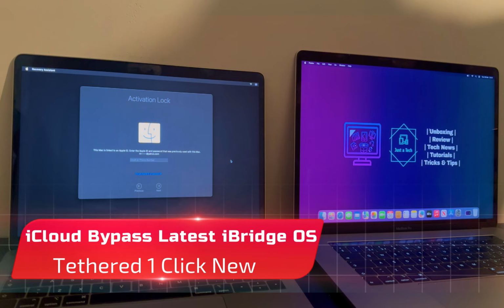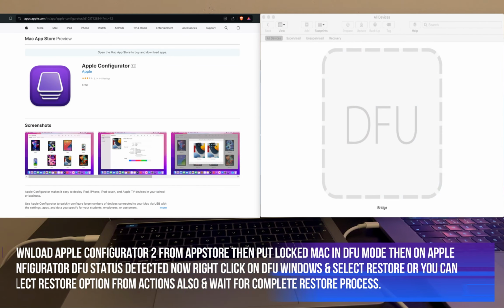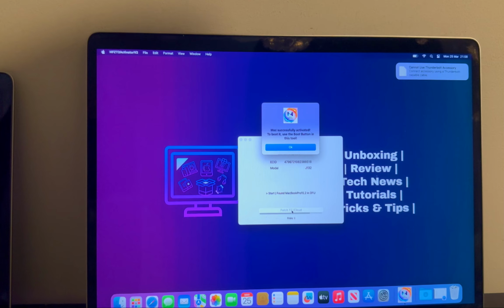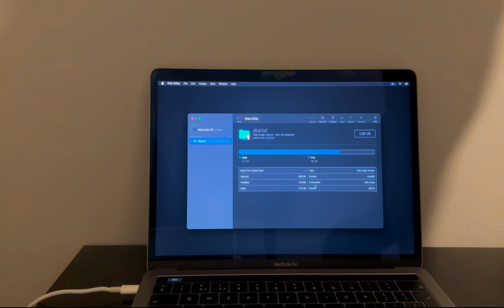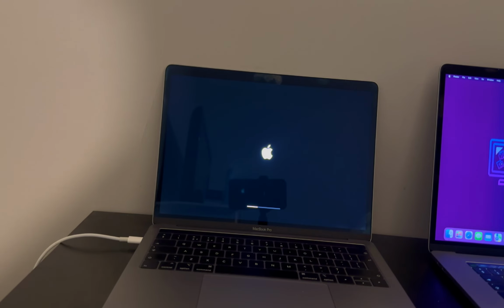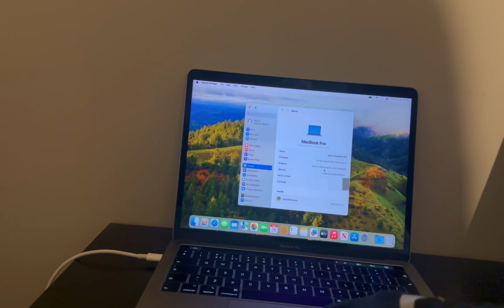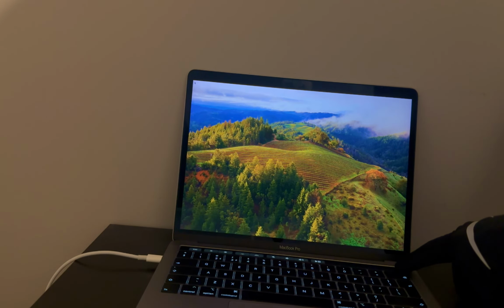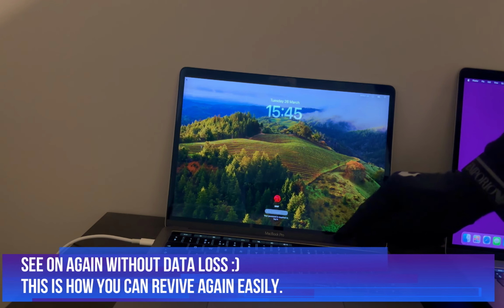💻😍 New Unlock MacBook T2 iCloud Activation Lock Bypass iBridgeOS 8.6 MacOS Sonoma Pro/Air/iMac/Mini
I have explained How to do Bypass directly on Sonoma or Default Old OS also & How to Preserve the tethered bypass after You Reboot/Shutdown from Apple Menu , watch till the End.
Note: Some Mac models can be updated to the new OS Sonoma by using Option + Cmd + R. Alternatively, or after bypassing with some certain tricks, you can update to Sonoma but that will work only in case if your Mac model allows you to complete the download and installation of Sonoma OS. If you encounter an error at the final stage, it means you cannot update to Sonoma.
However, some Mac models are not compatible with Sonoma. These models can only install their default OS, such as Catalina, Mojave, or High Sierra, depending on the model that shows in recovery using Cmd + R after the bypass.

📌 (Get Discount on All the Services/Tools Available on the iRemove Tools/Checkm8 Website)

➖ NEW SMD Activator PRO A12+ iOS 17 iCloud Bypass with Signal For iPads A12 Chips to M4 Latest

By Justatech
By iJustatech
By iamjustatech